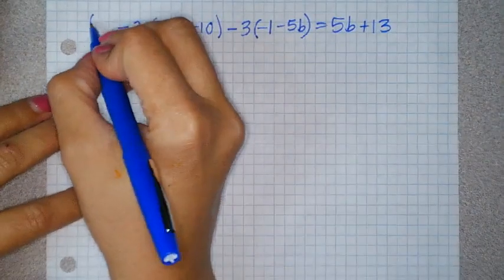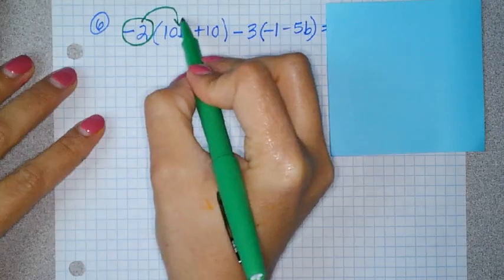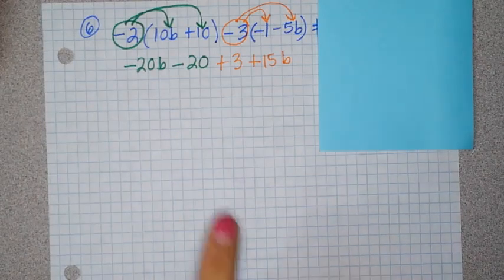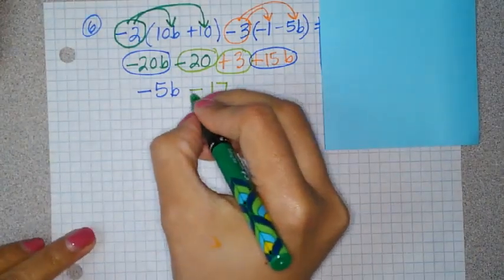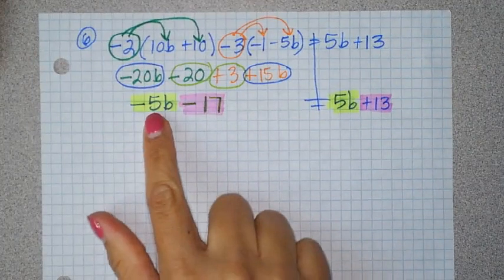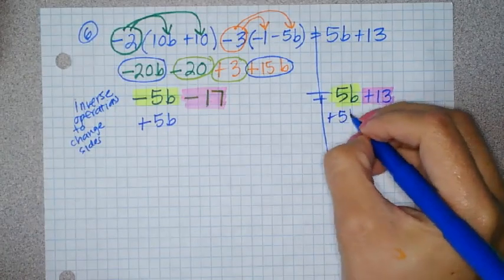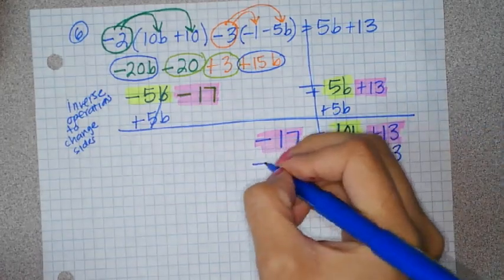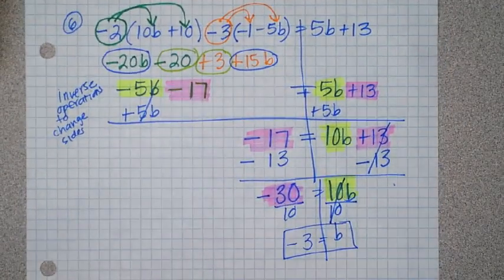Lesson 1-04 Homework #6